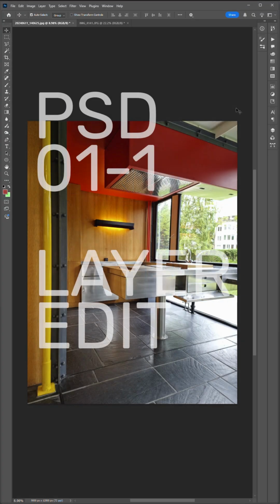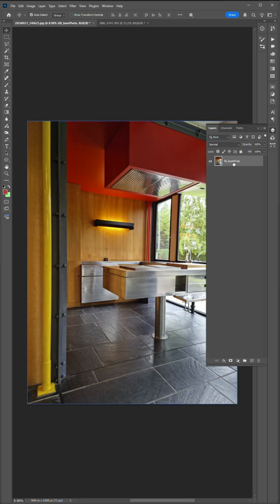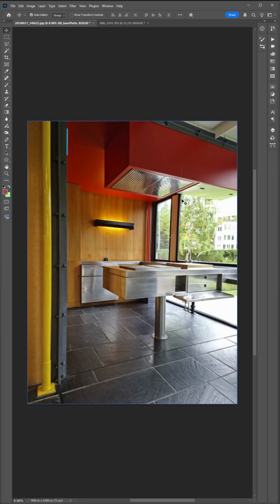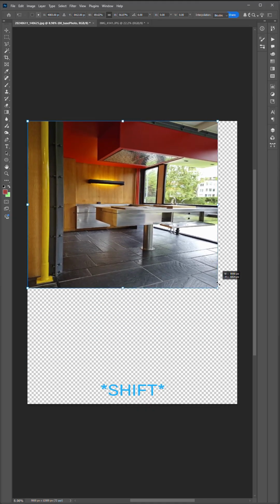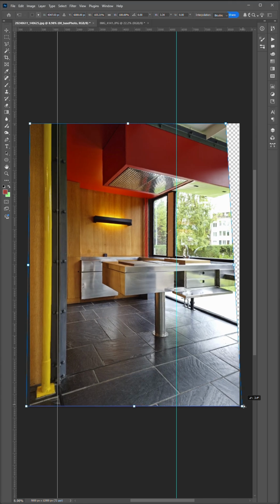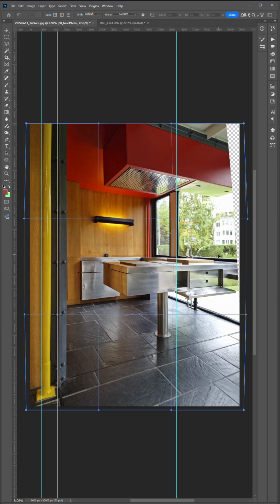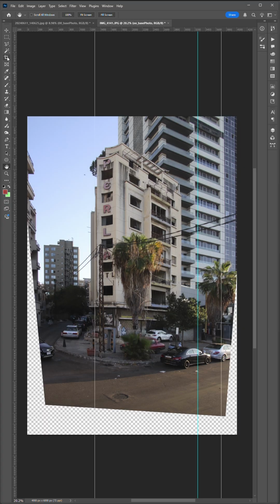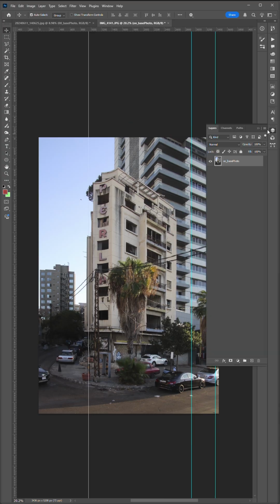PSD 01-1: Layers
This is the first video in a sequence of Photoshop tutorials.

In this video we open an image, create a New Layer from Background, edit it with Free Transform, Warp, and Perspective Warp, then Flatten and Save.